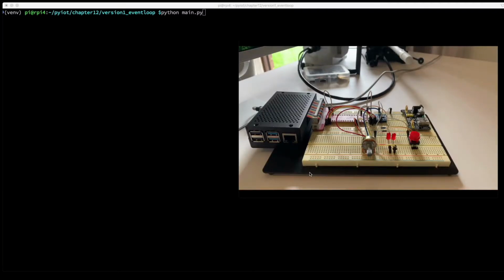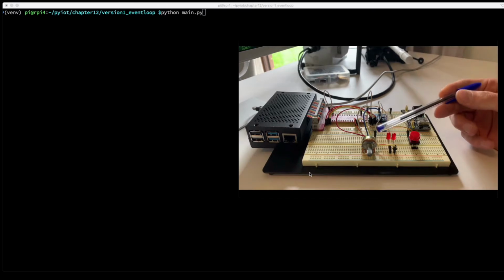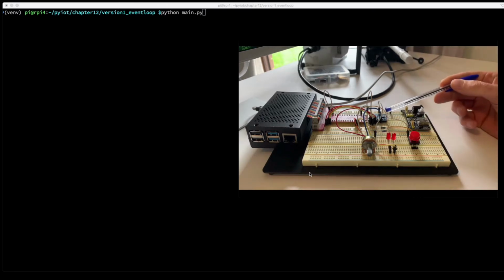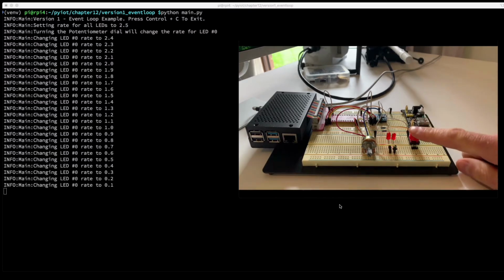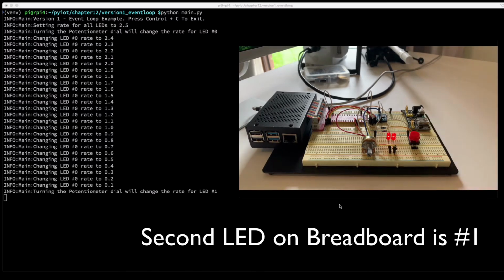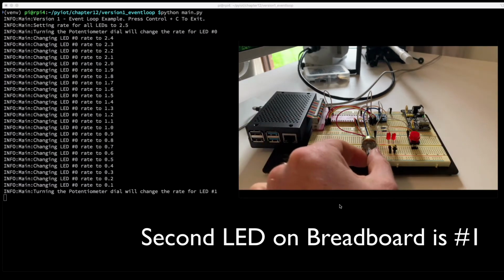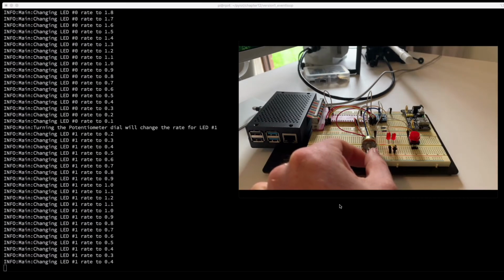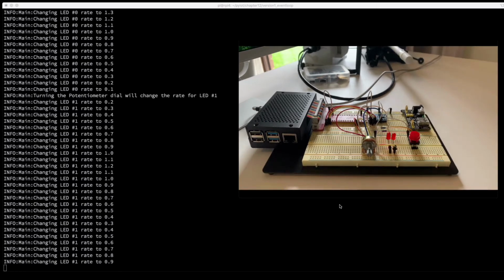Hands On Python Programming for IoT - Advanced Programming Circuit & Code Challenge Demo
The Advanced Programming chapter looks at alternative methods of structuring electronic interfacing and IoT programs. Our discussion includes Event-Loops, Threading, PubSub and AsyncIO approaches to programming.

The chapter commences with a challenge where the reader is asked to apply the knowledge they have gained from earlier chapters by creating a simple circuit and accompanying code based on a list of requirements.

This video demonstrates this circuit in operation.

By creating their own version of the circuit and code, the reader will have their own creation and code to compare and contrast against the four code approaches presented during the chapter.